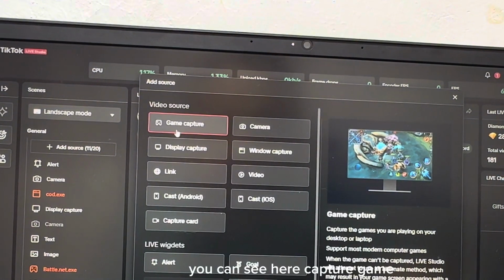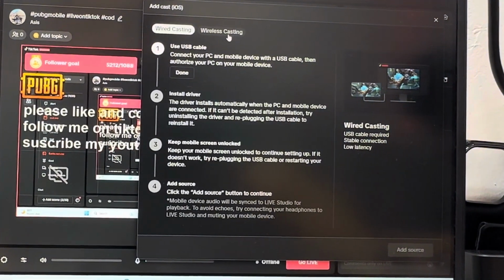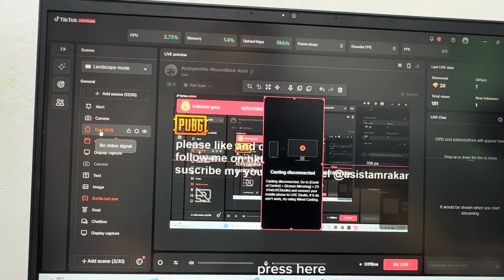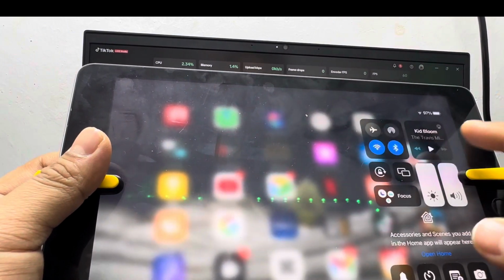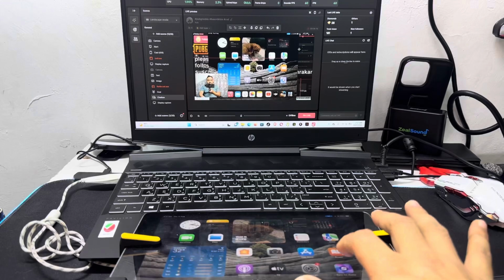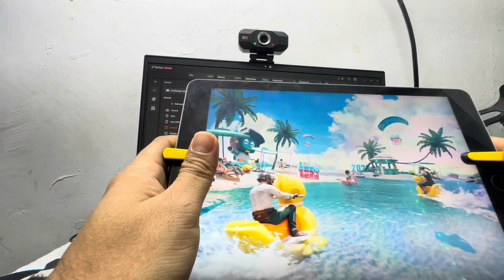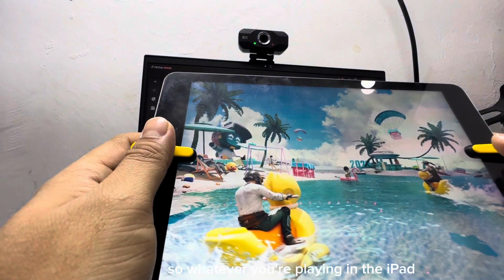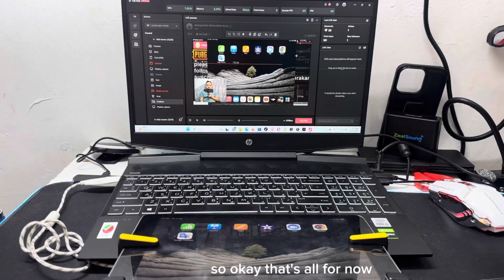How to mirror ipad in tiktok live stuido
Hi guys this video is tutorial how to mirror your ipad screen in tiktok live stuido.